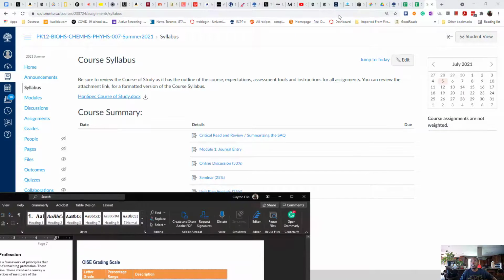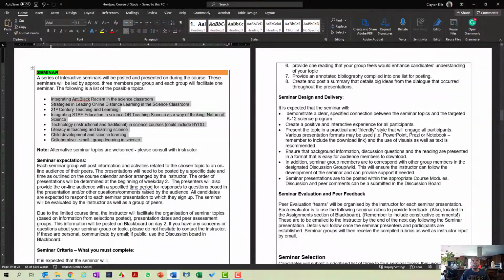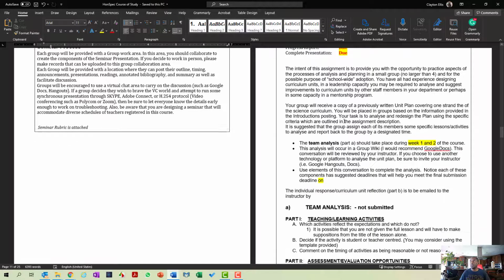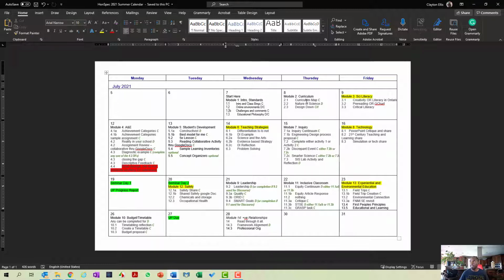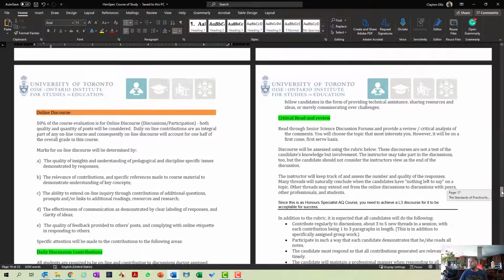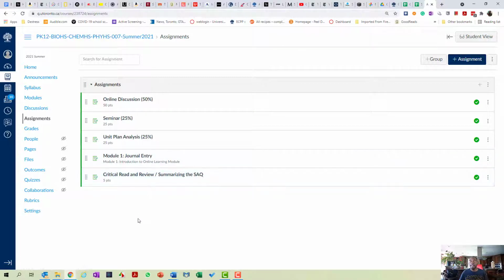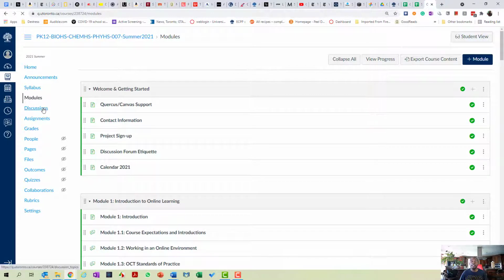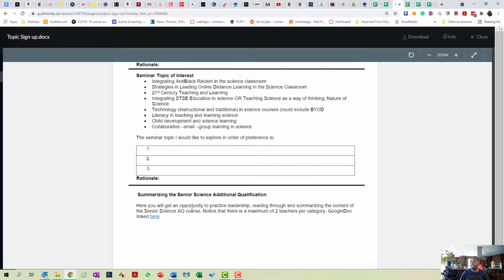OISE Welcome to the Course 2023 (2021 version)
This video gives a bird's eye view of the layout and structure of the OISE HonSpec courses. Please note that this video was created with 2021 dates. The structure will be similar for 2023. An updated video is forthcoming.